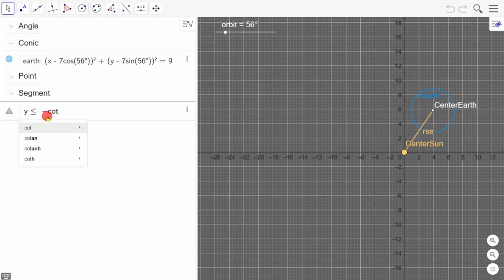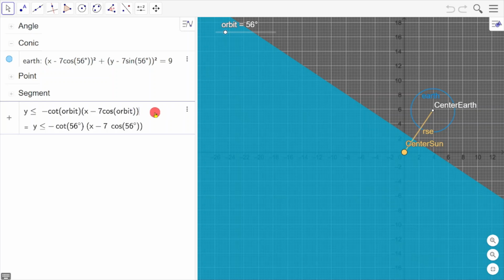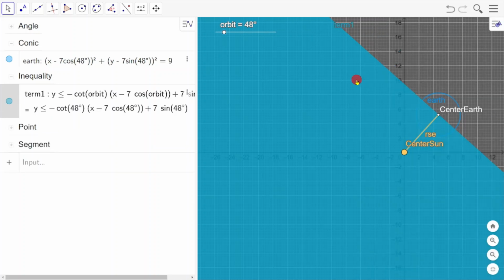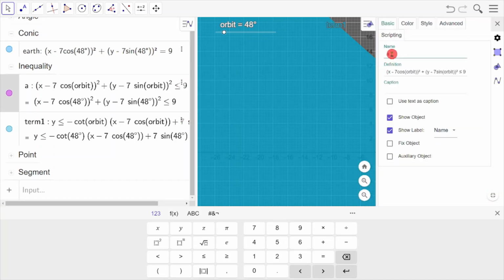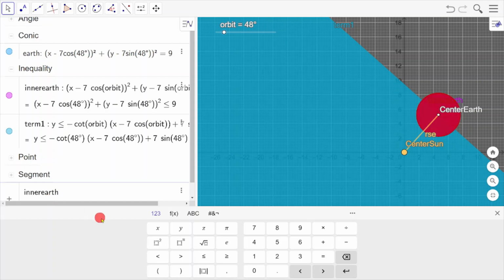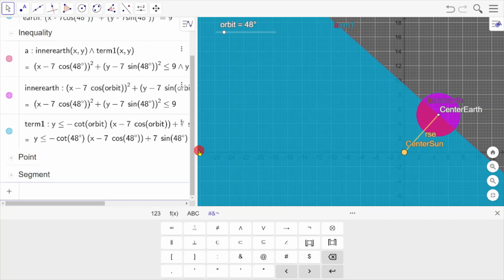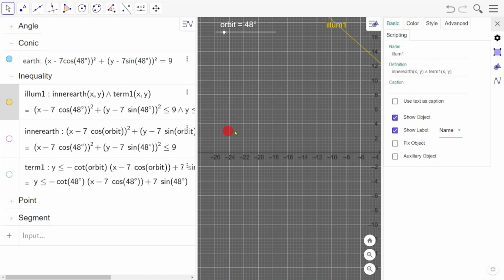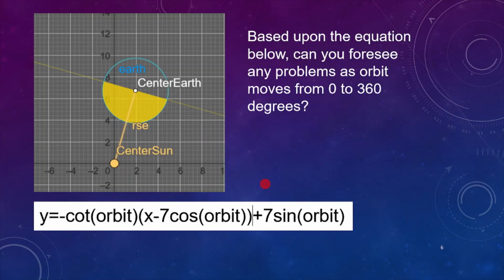Session 14 of 21Terminator Construction - GeoGebra: How to build a 2D model of the earth-sun